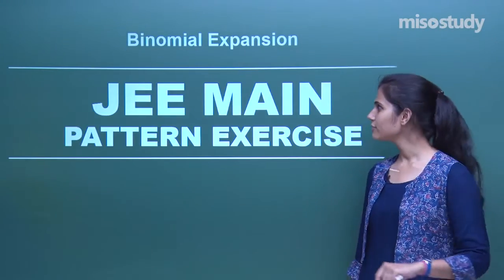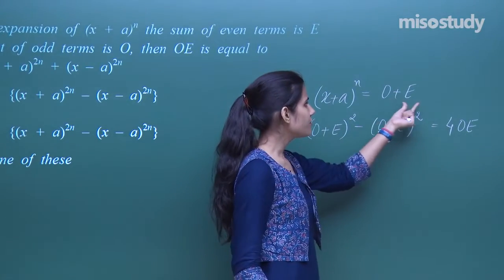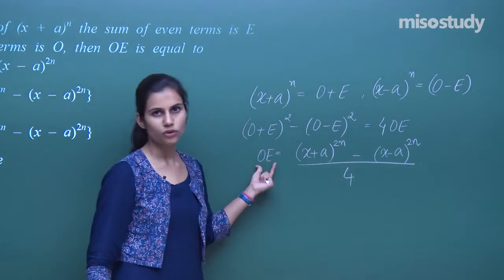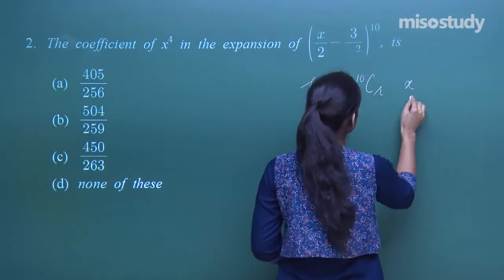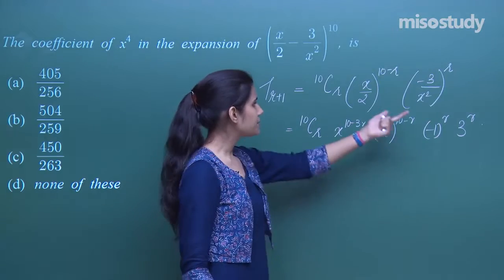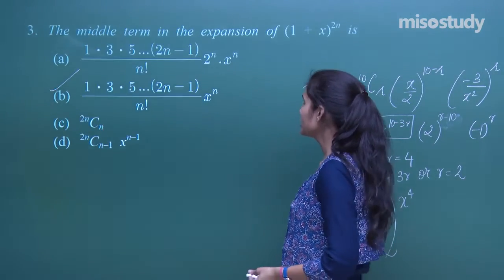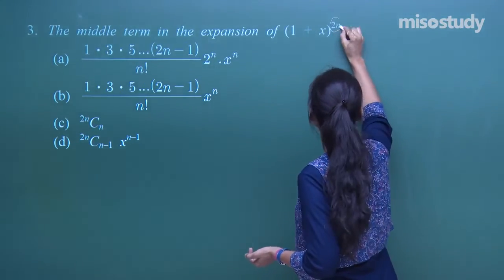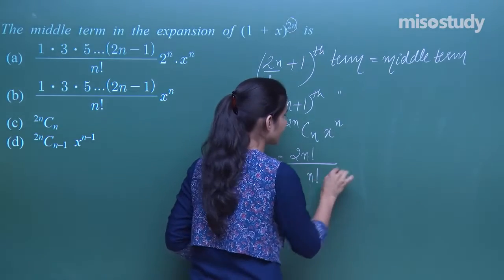JEE Mathematics | 09. Binomial Expansion | JEE Main Pattern Question Exercise | In English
▶ JEE Mathematics
▶ 09. Binomial Expansion

1. HD Video Lectures designed by the expert faculties
2. Theory & Problem-solving lectures of full syllabus
3. Chapter-wise Exam Pattern Question Exercise (Sample Question Papers)
4. Chapter-wise PDF e-Books
5. Chapter-wise Online Test
6. 24X7 Doubt Clearing
7. Hard Disk / Pen Drive / SD Card Courses (No Internet required)
8. 24X7 Online Streaming Course
9. Lecture Download support for Android and iOS